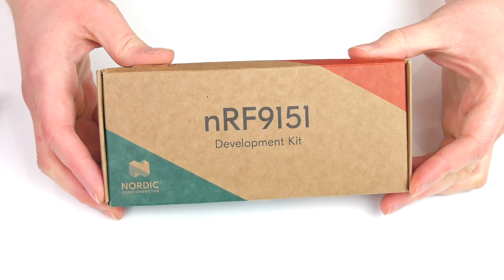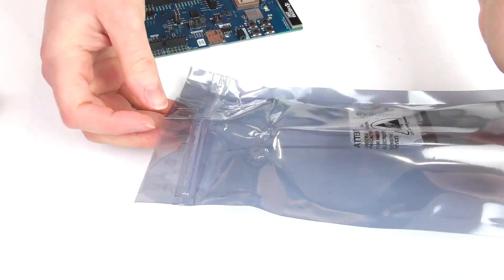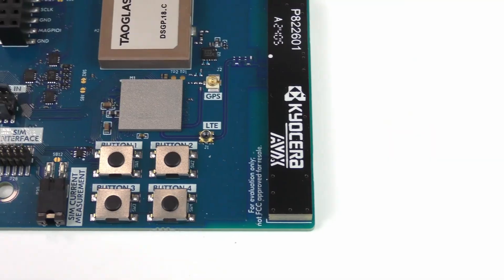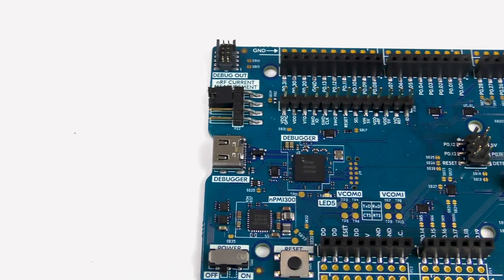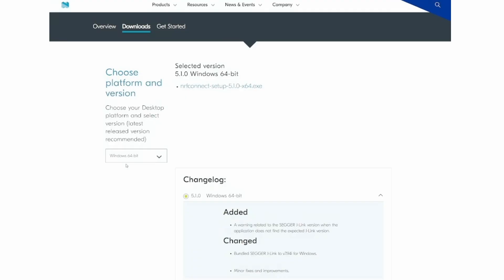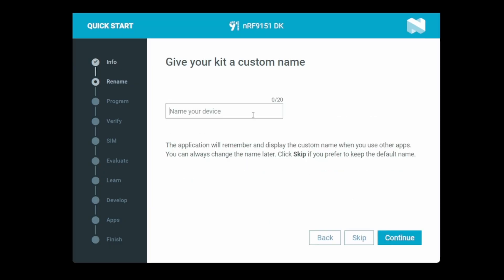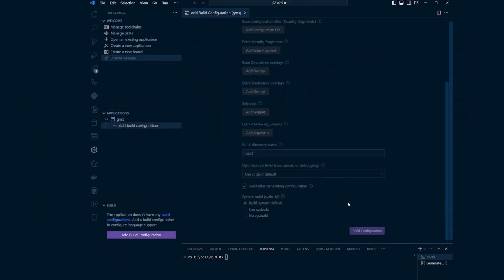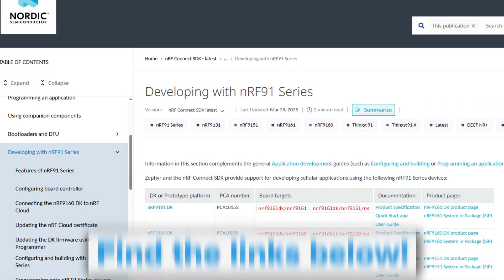Nordic Semiconductor nRF9151 DK Unboxing with Hackster PRO Evan Rust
Follow Hackster PRO Evan Rust to take a first look at Nordic Semiconductor's nRF9151 DK.

This pre-certified single-board cellular IoT development kit combines LTE-M, NB-IoT, GNSS, and DECT NR+ capabilities all in one affordable package. The nRF9151 DK is supported by a full suite of development software, tools, and resources from Nordic.

Editor: Jordan Johnson Productions